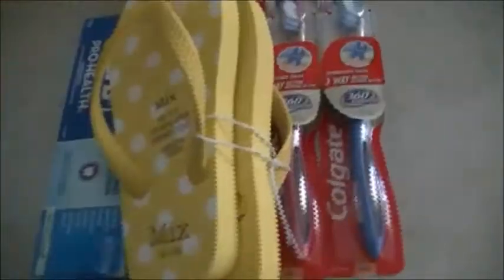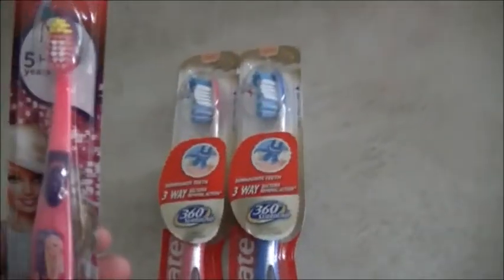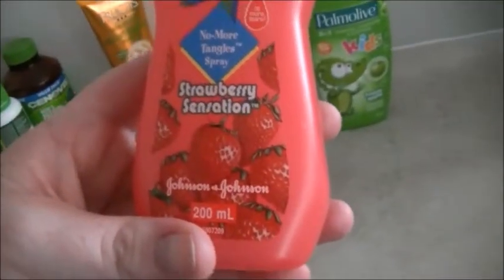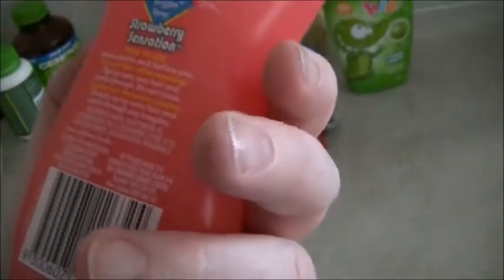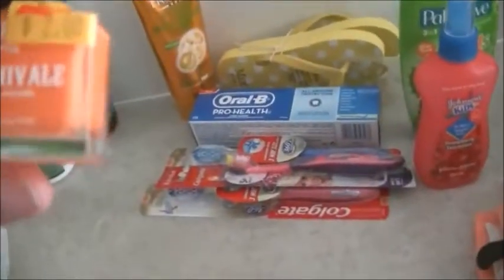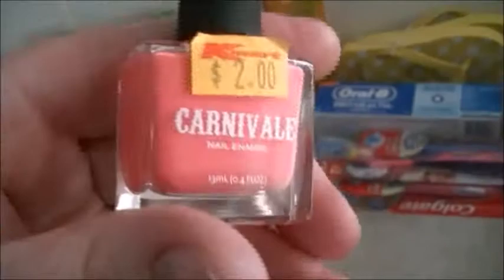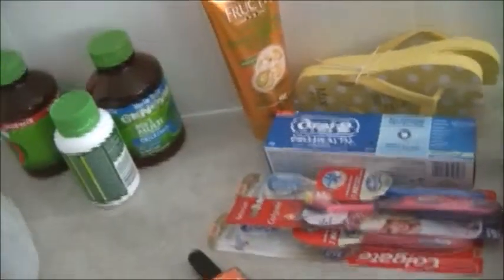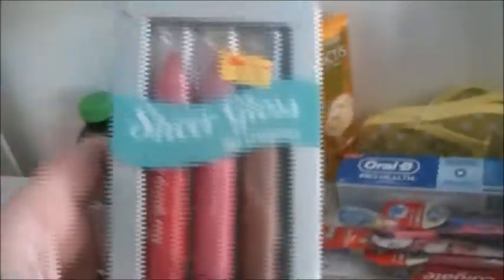End of Season Sale Haul Plus a Special Purchase | Missmellyful